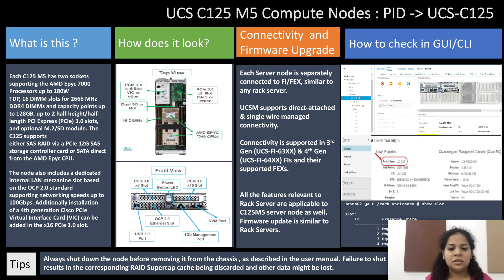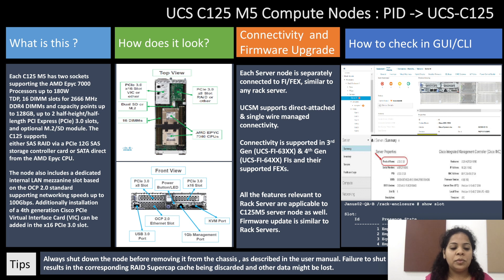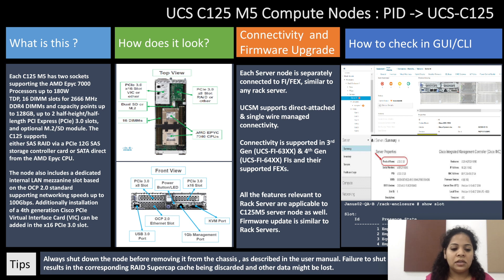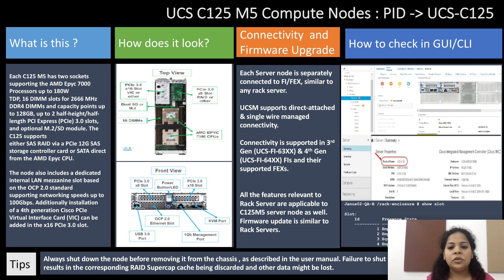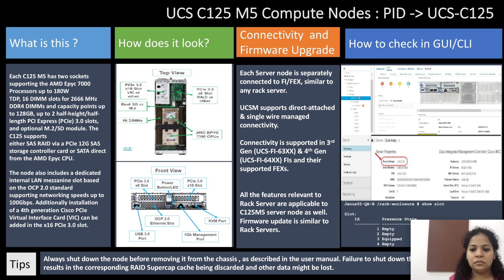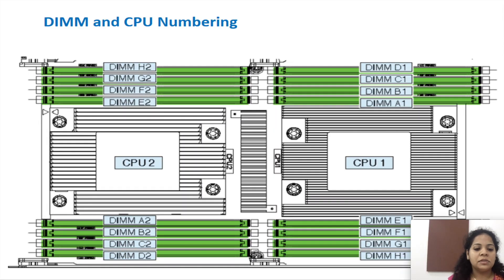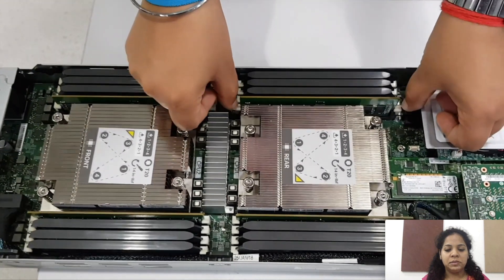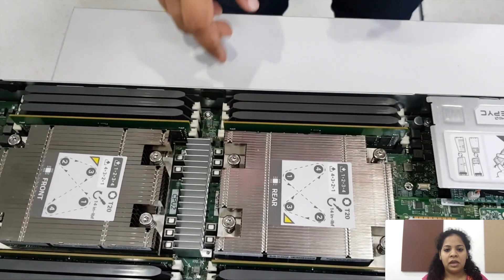UCS C125 M5 Compute node – UCS C125 M5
This video provides insight about the UCS C125 Compute nodes
The video has been created by: Swati Tripathi